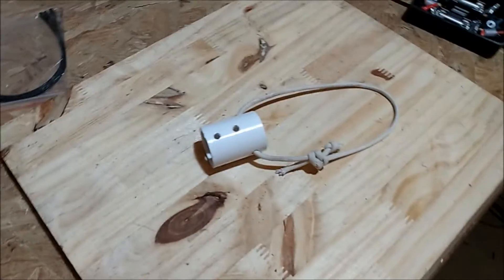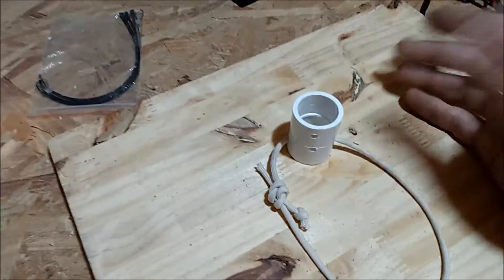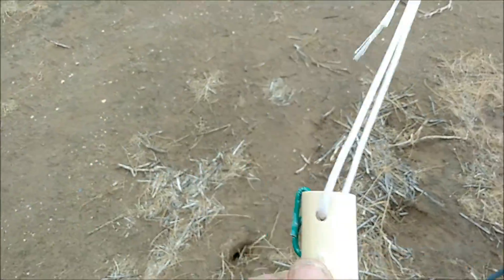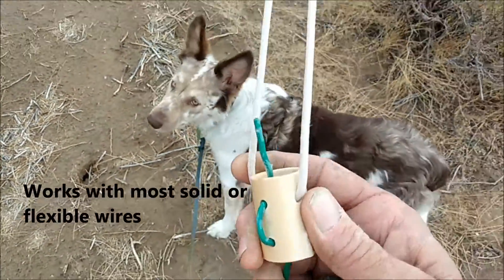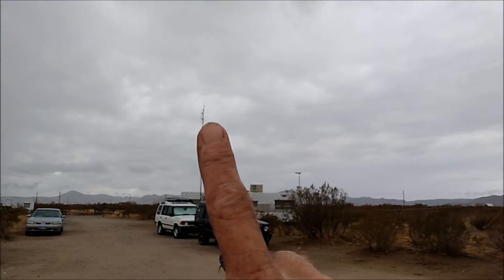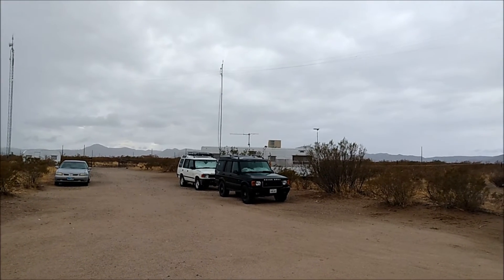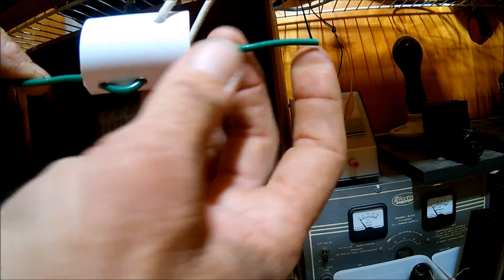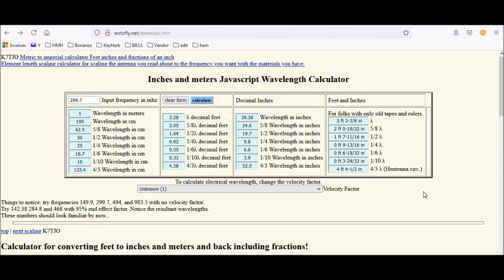Better Insulator for a Wire Dipole Antenna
Wrapping the ends of wire, dipole, elements to insulators can be problematic. It won't allow you to tune the dipole antenna quickly. It's messy (causing SWR issues) and can not be detached quickly to change or service the dipole antenna.

Here's a really basic way to connect the dipole wire to insulators to solve these problems.